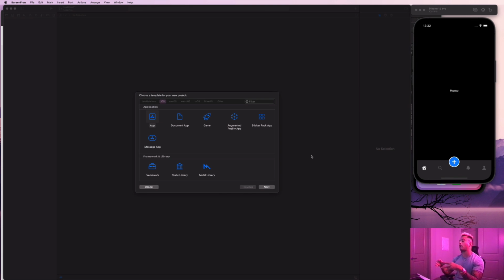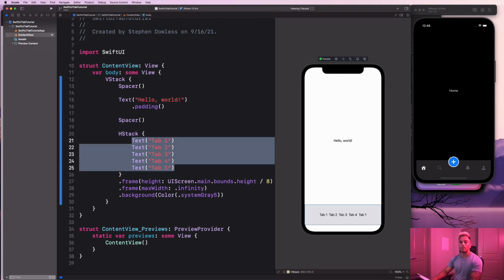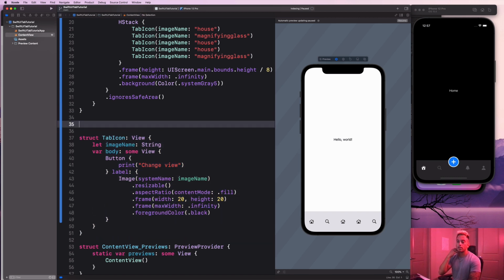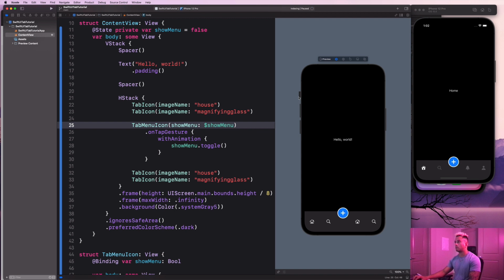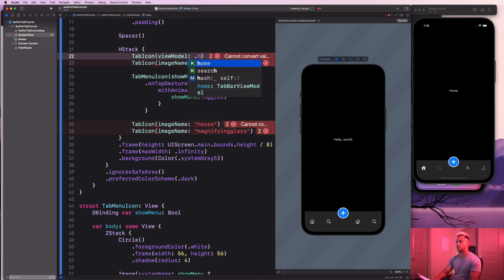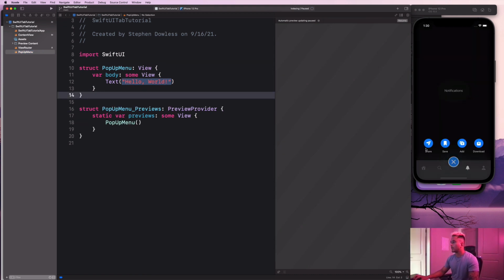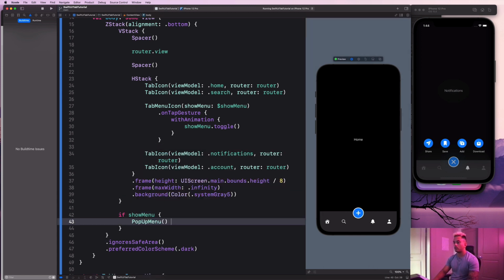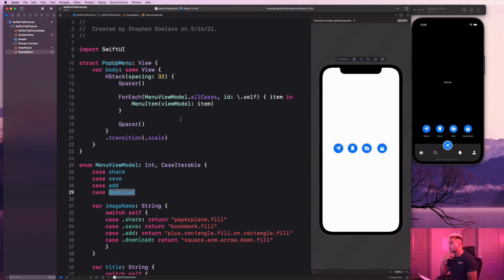Full Custom Tab Bar With Pop Up Menu || SwiftUI 3.0 || iOS 15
Completely custom built tab bar with pop up menu using SwiftUI

** ONLINE COURSES **

Udemy:
Instagram SwiftUI Clone